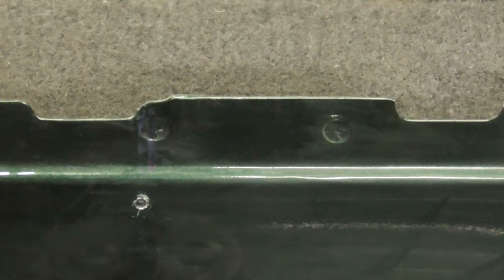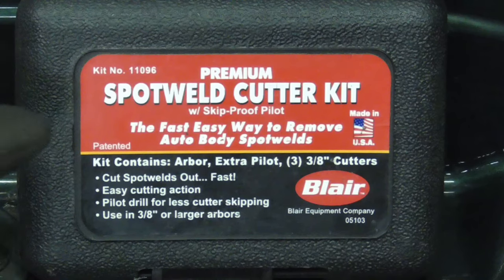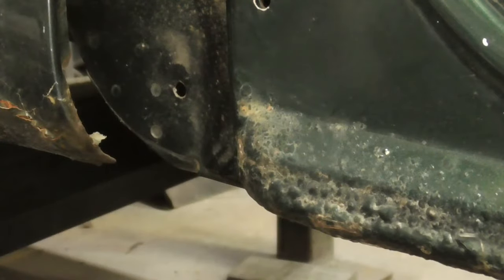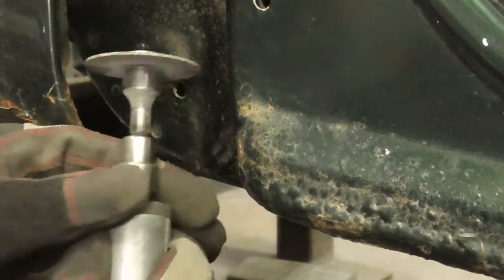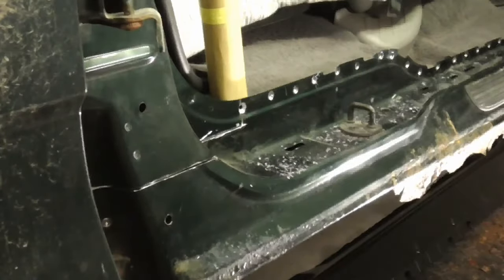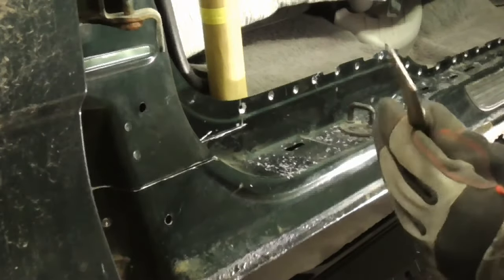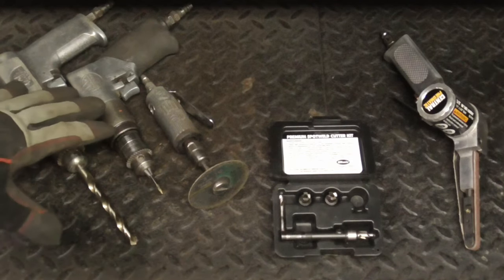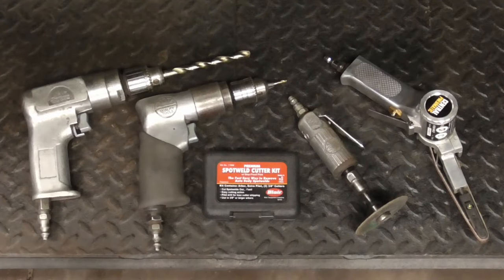4 Easy Ways to Remove Spot Welds & Welded on Auto Body Panels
Removing spot welds and welded on body panels can be enjoyable with the right tools.  Here's 4 easy ways to remove any spot weld in any location.   Tools and materials listed below.